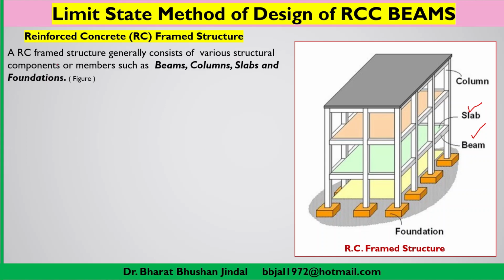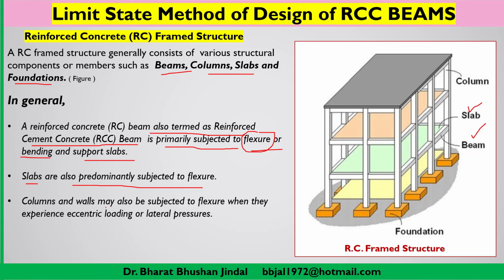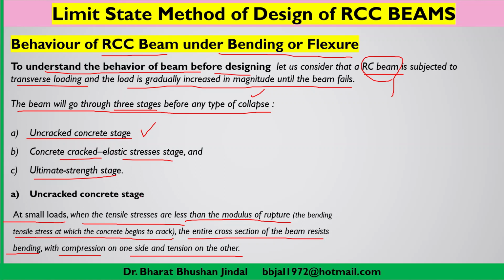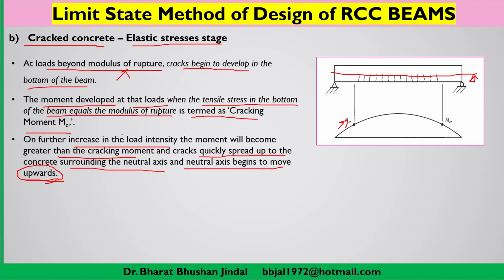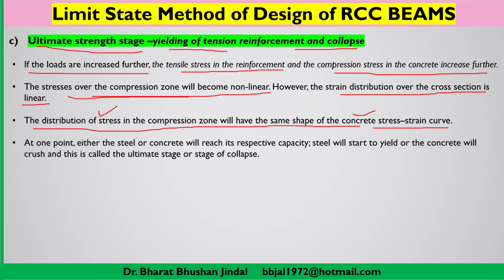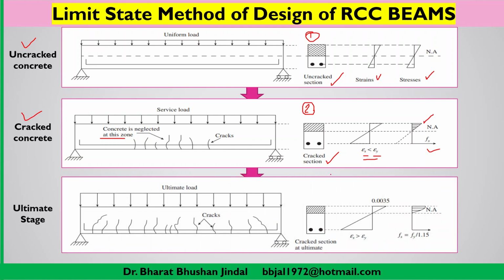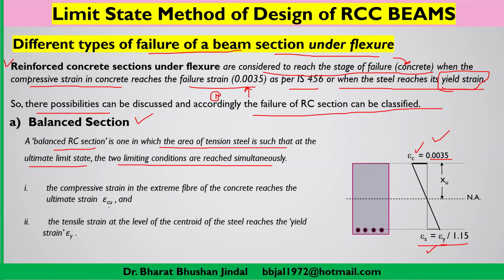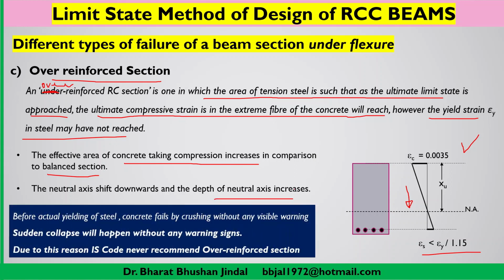Lecture 7 || Design of RCC Structures || Limit State Method || IS :456 -2000 || Civil Engg.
Current lecture covers :

Design Methods of RCC
Limit State Method
RCC Beams under Flexure
Balanced RCC Section
Under Reinforced RCC Section
Over Reinforced RCC Section